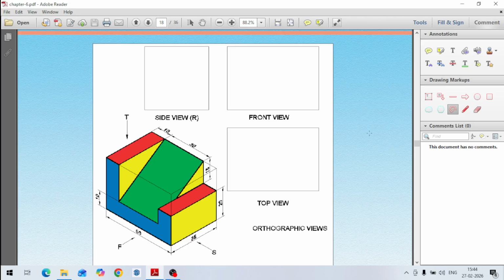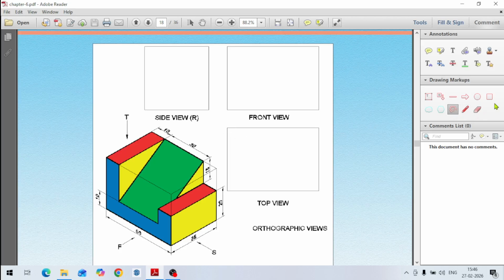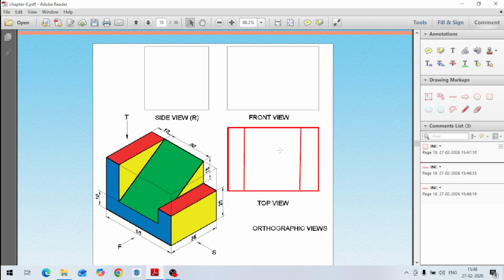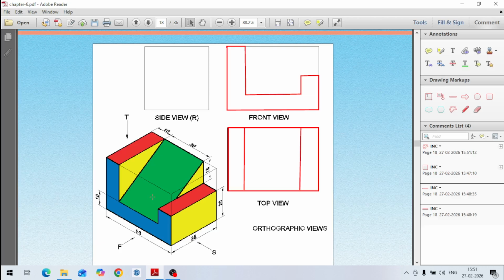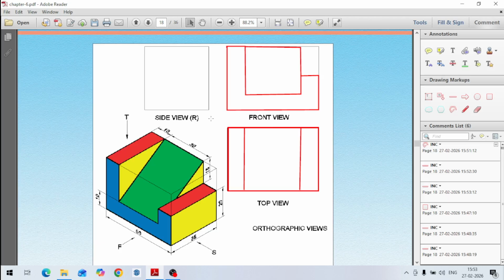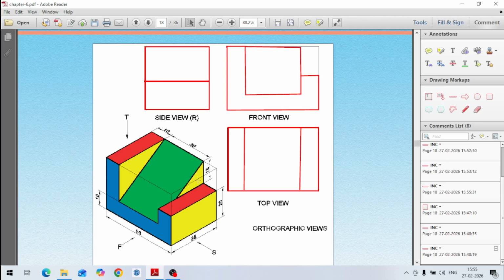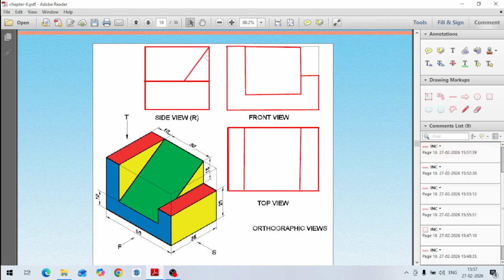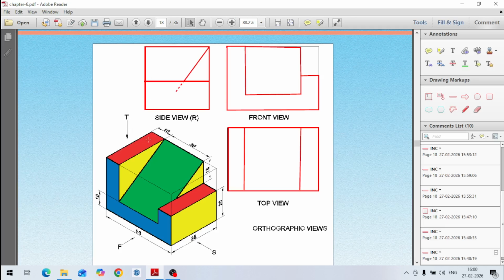taper block views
CNC4TDM